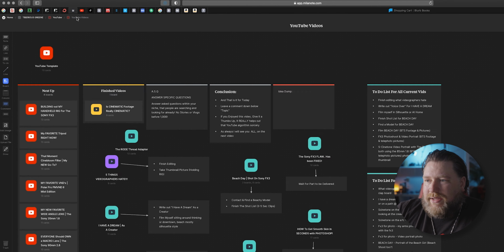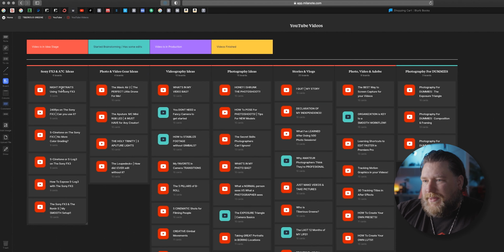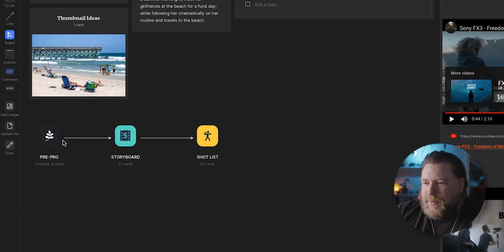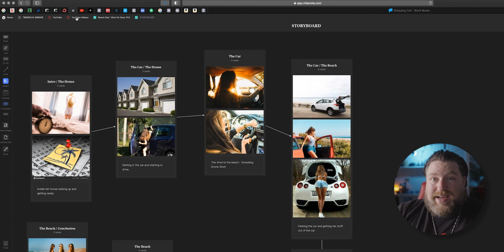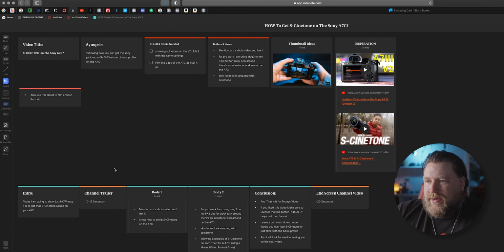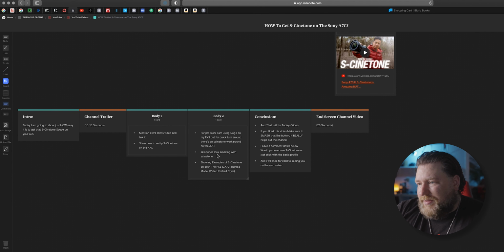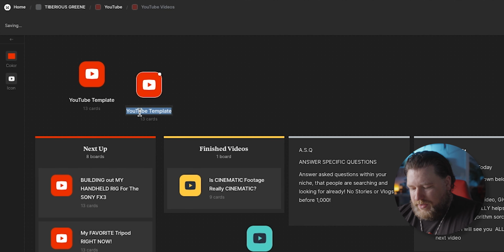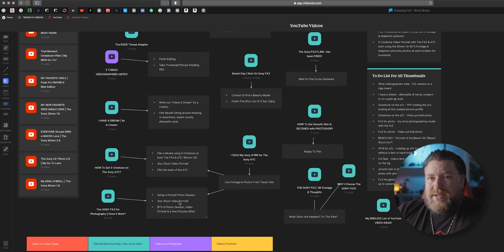PLAN Your Videos EASILY with Milanote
** I don't know what happened to the squarespace audio once it exported to youtube, gong to have to troubleshoot that so it doesn't happen again, luckily its only in that segment!**

Shot on The SonyFX3 with the Sony 20mm 1.8 Lens & The Moment Cinebloom Filter

How many times do you find yourself with a list of growing YouTube Ideas that keeps growing and growing. At some point you have to come up with a way, How To ORGANIZING & PLAN your YouTube Ideas And My ENDLESS List of YouTube Ideas.. I Think Ive Figured out a way that works for me using MilaNote !

FOLLOW ME @TIBERIOUSGREENE